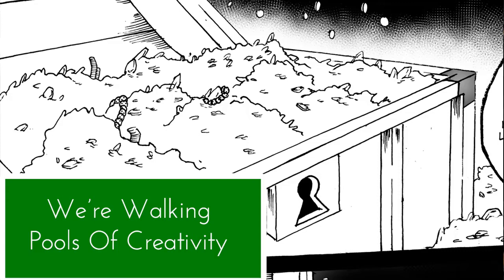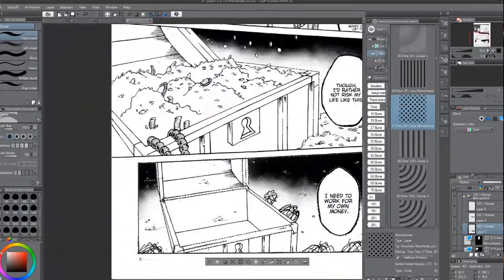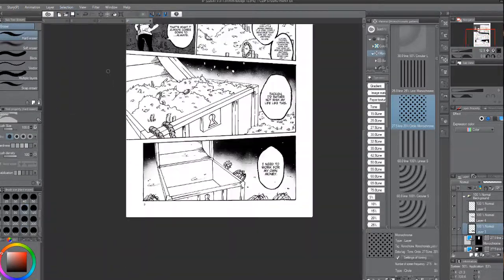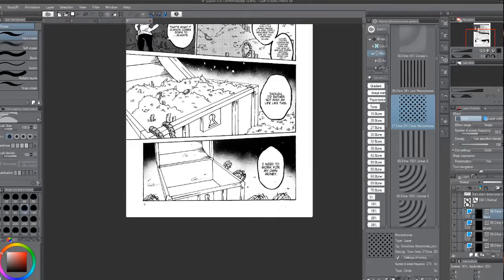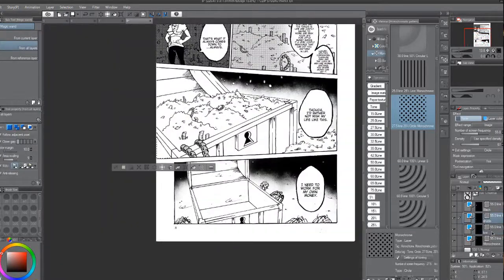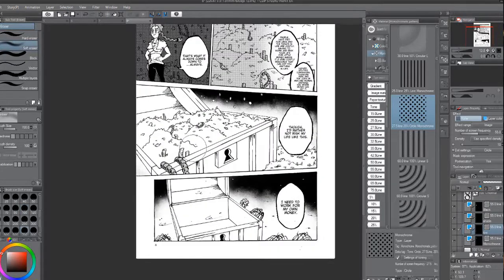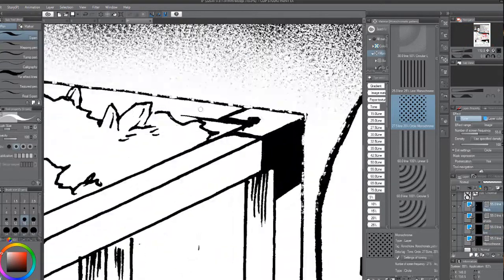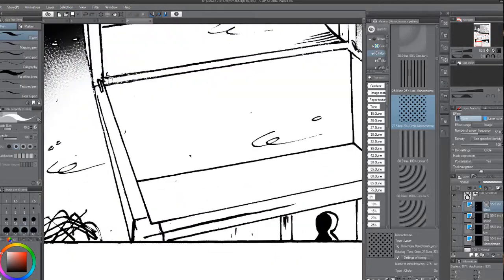We're Walking Pools Of Creativity & Originality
How to be creative, how to be original, Marcus Fenelon, OgonoArtFamily